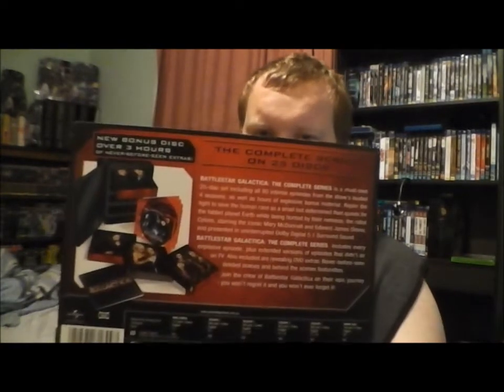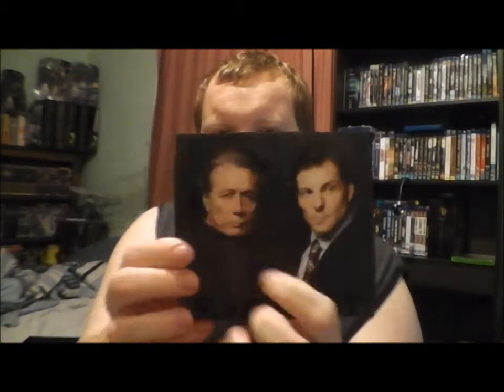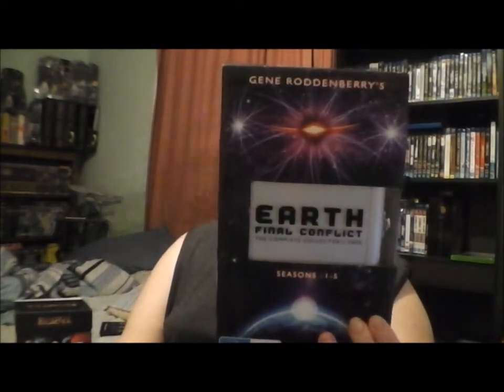My Dvd and Blu Ray Collection Overview for 2013 part 1 Tv Show boxset